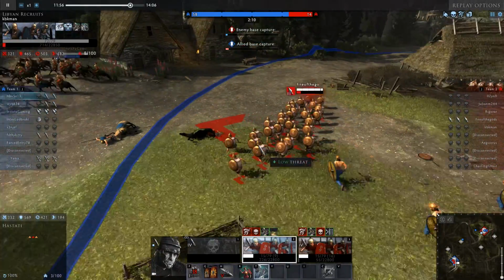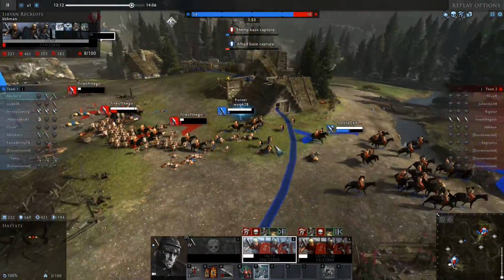Total War: Arena - We Ride the Back Roads (Open Beta Gameplay)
Often times in Arena you find cavalry charge recklessly into enemy territory. While there is a lot of value in scouting and hunting for archers often prowling the back roads of your own side can be very helpful as well!